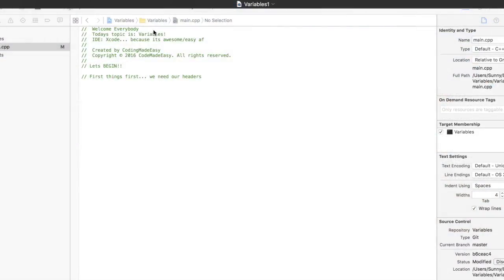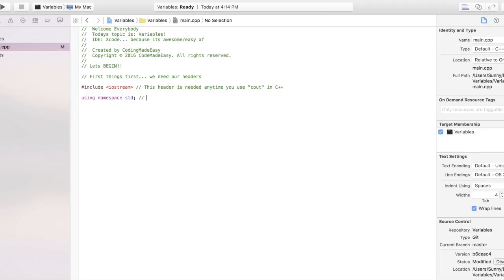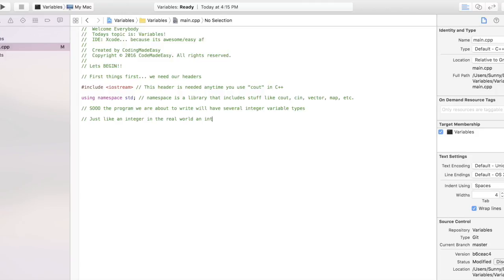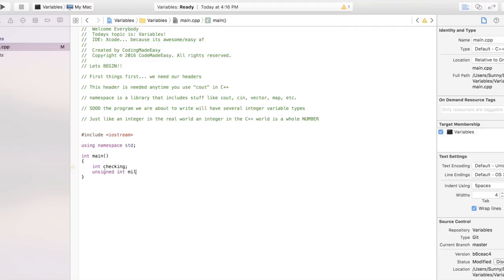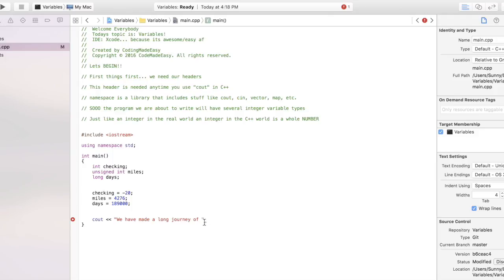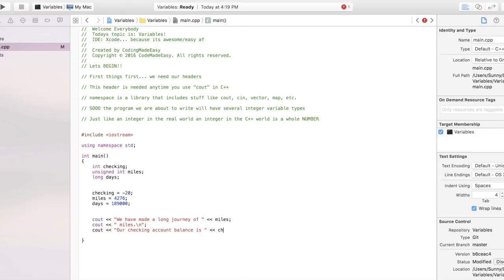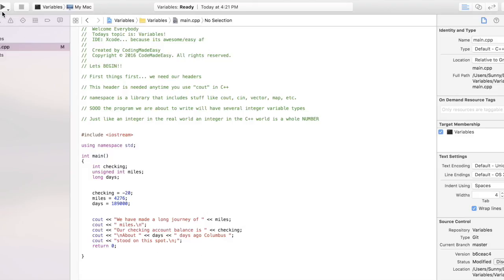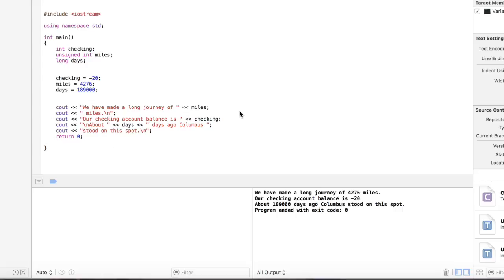Variables: INTEGERS C++ Declaring and Initializing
Learn how to declare, initialize, and call variables in C++